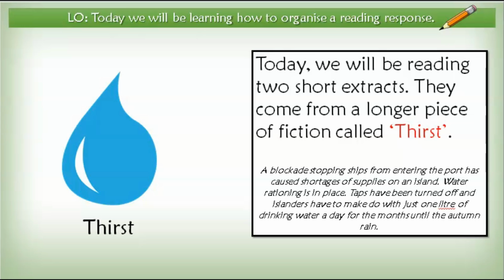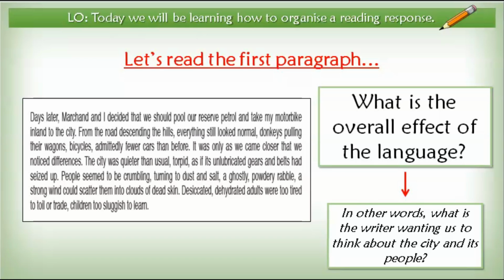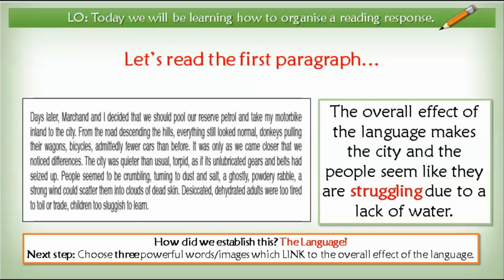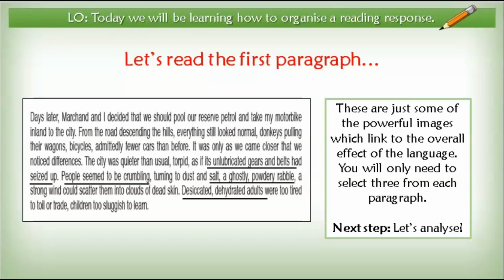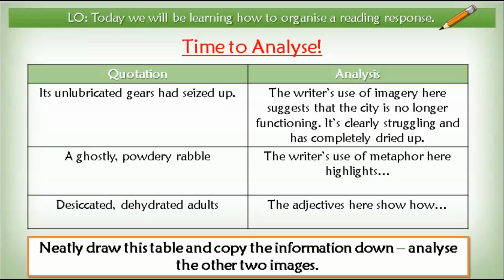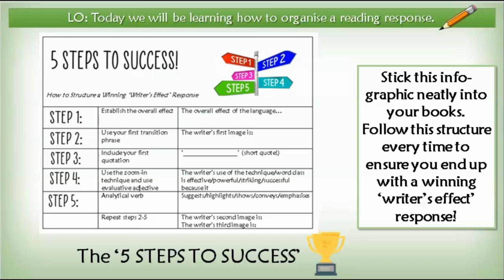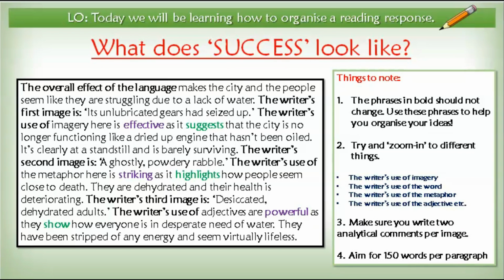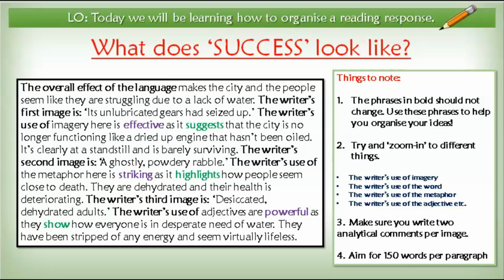iGCSE First Language English - Learn With Me (The Writer's Effect 3/3)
This concludes my latest Learn With Me mini series. It is also my last video on this skill... Certainly for a while. There's more than enough videos to practise this question.

This is a full walkthrough and provides a simple structure to follow.